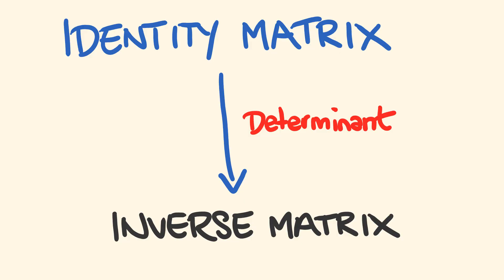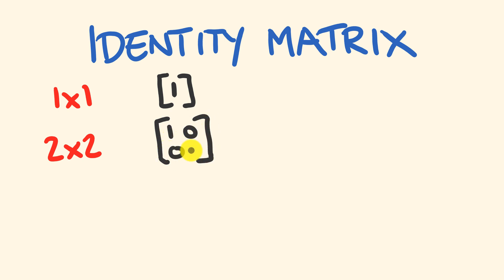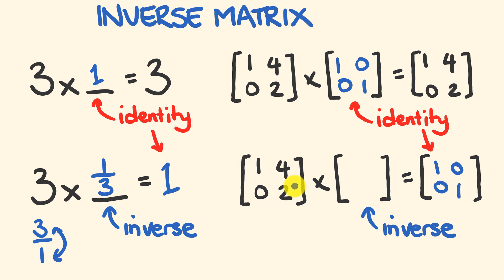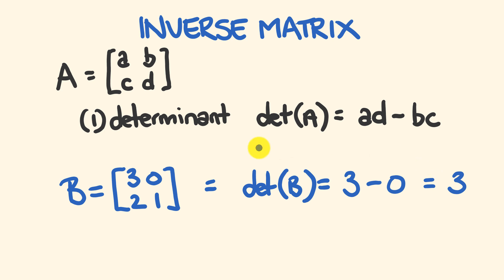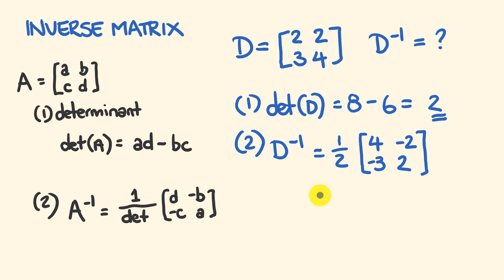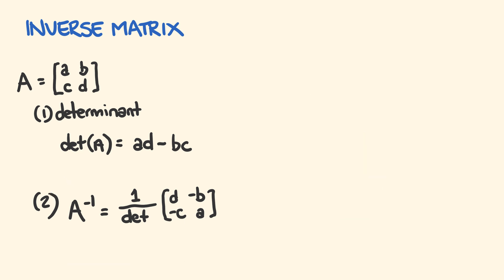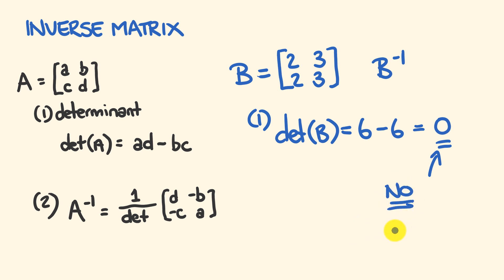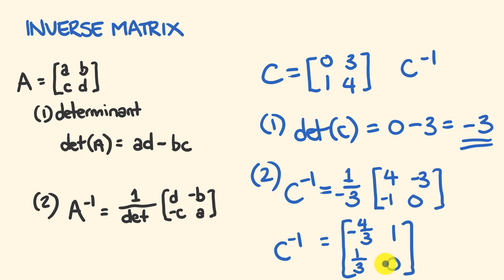Inverse of a 2x2 matrix in 10 seconds!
This video tutorial explains how to find the determinant  2x2 matrices, with  plenty of examples and practice problems with step by step solutions.